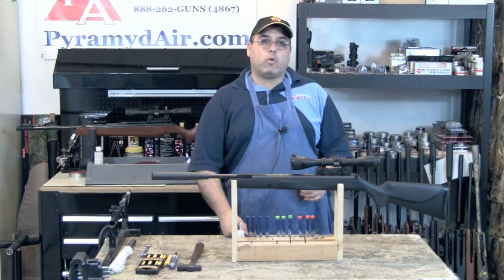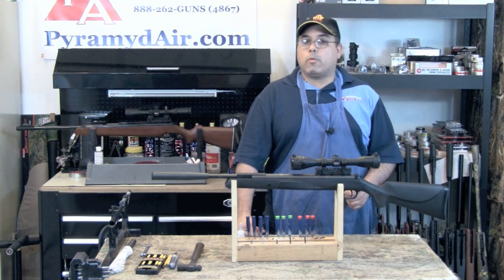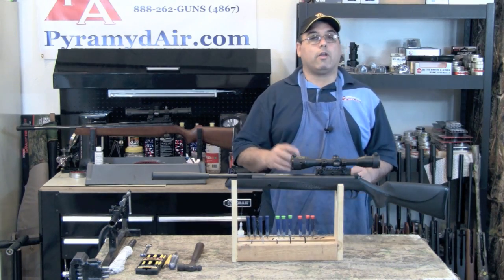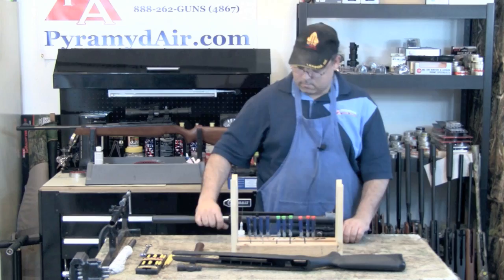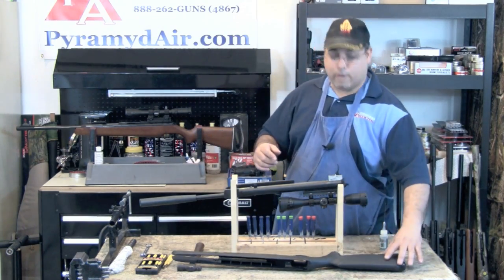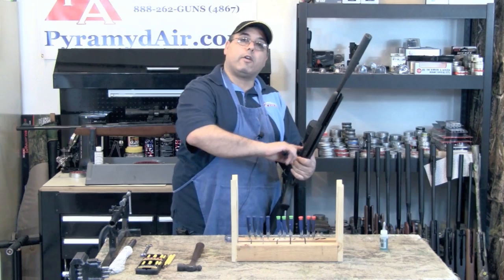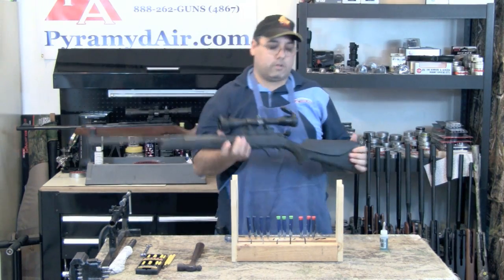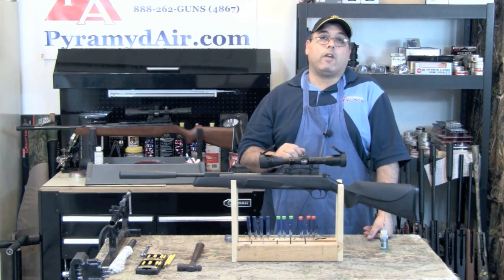RWS Dry Compression Chamber - Easy Fix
RWS makes some great guns, but on occasion they ship with a very dry compression chamber. Umarex offers a lifetime warranty but here's a simple trick that you can try before packing up your gun and sending it back.